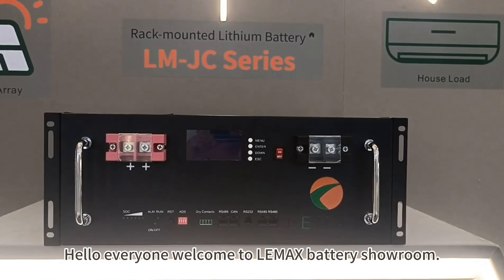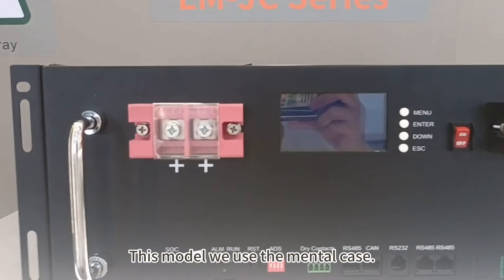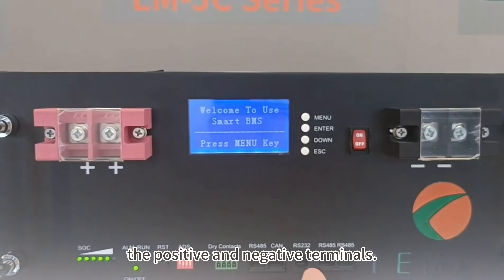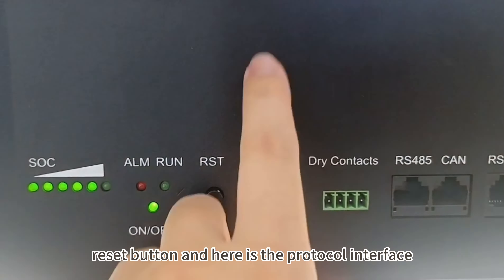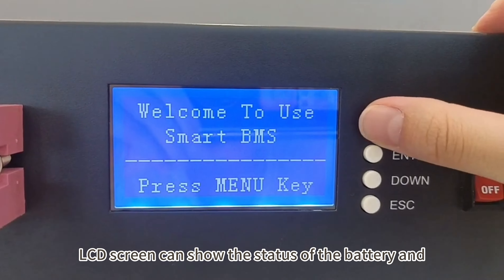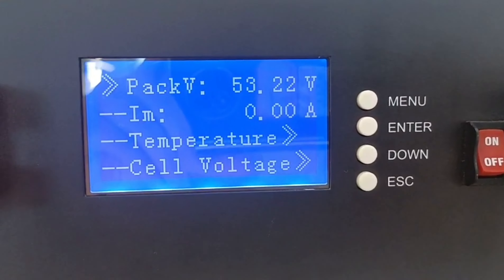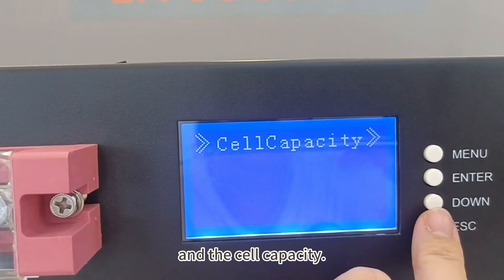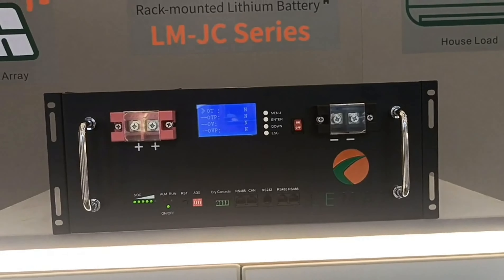Rack Mounted Lithium Battery LM-JC-51.2V100Ah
A scalable and flexible energy storage solution
LM-JC-51.2V50Ah/100Ah/200Ah

Rack-mounted lithium batteries are a popular energy storage solution for large-scale applications, such as data centers, industrial facilities, and utility-scale energy storage systems.